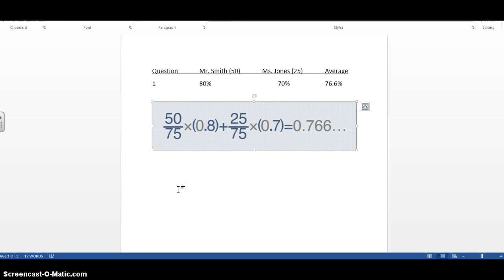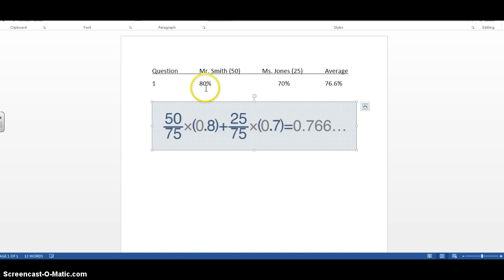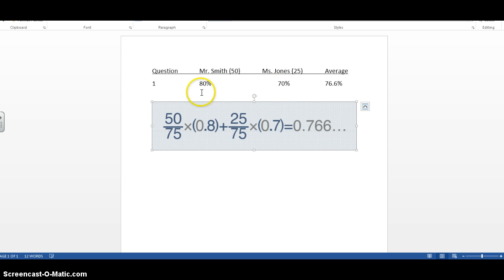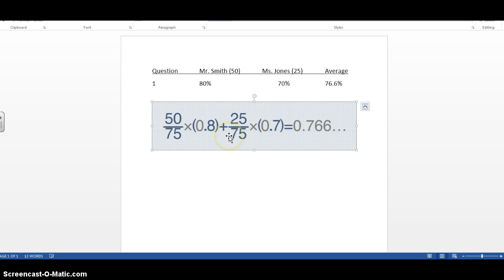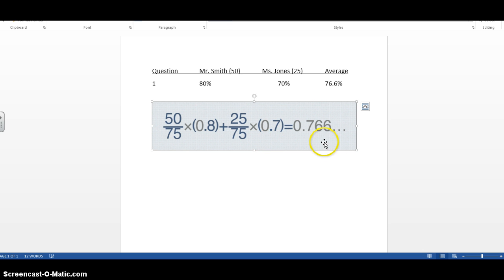Calculating a Course/Department Average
Use this formula to calculate the average score on test items for an entire course for your Course Assessment Analysis Spreadsheet